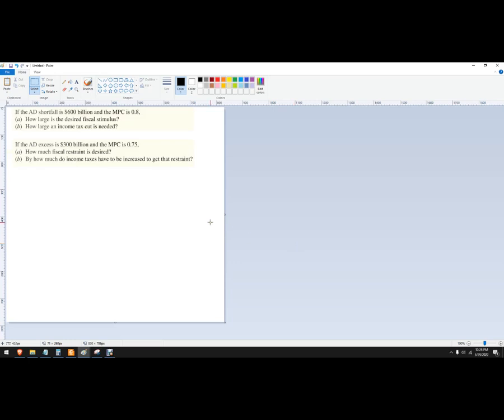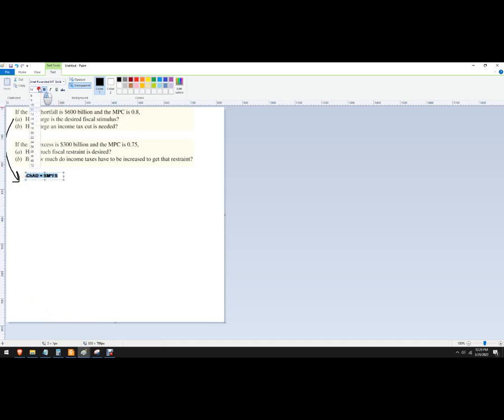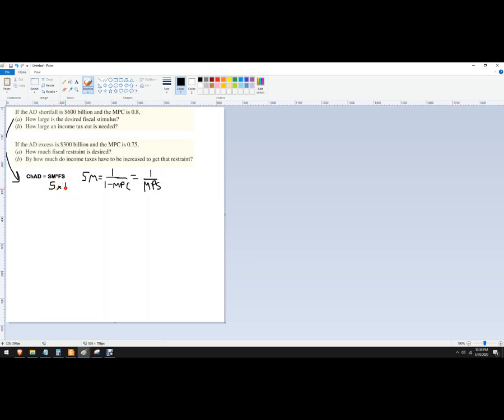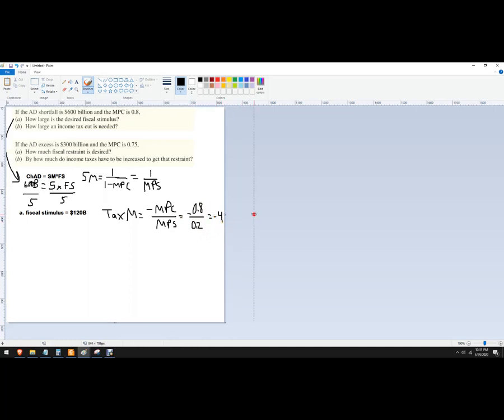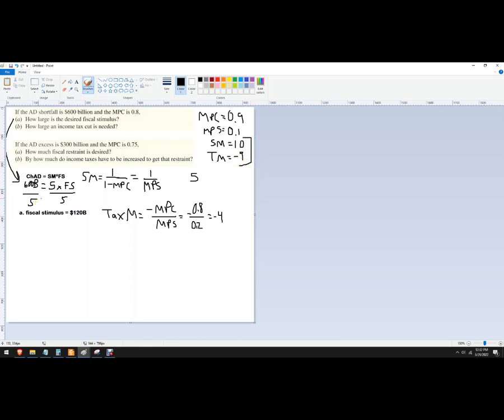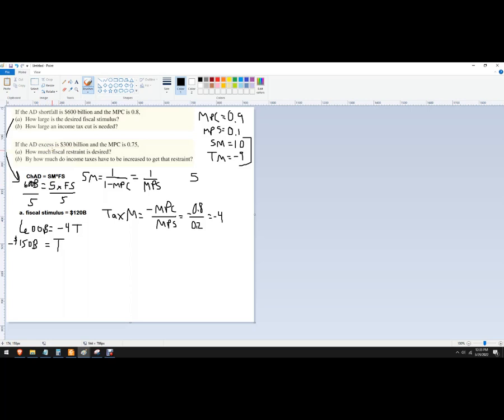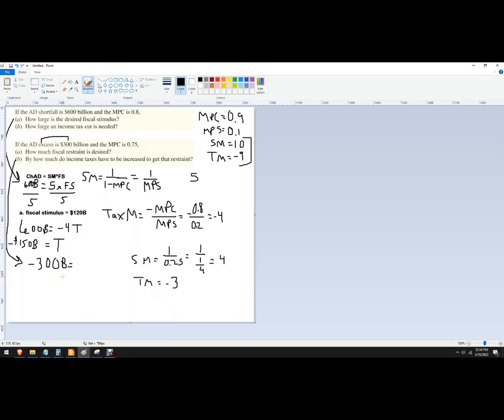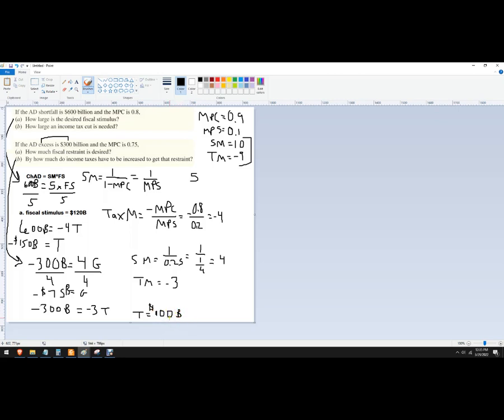How to solve for fiscal stimulus and restraint and government spending and tax changes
Text of problem:

If the AD shortfall is $600 billion and the MPC is 0.8,
(a) How large is the desired fiscal stimulus?
(b) How large an income tax cut is needed?

If the AD excess is $300 billion and the MPC is 0.75,
(a) How much fiscal restraint is desired?
(b) By how much do income taxes have to be increased to get that restraint?